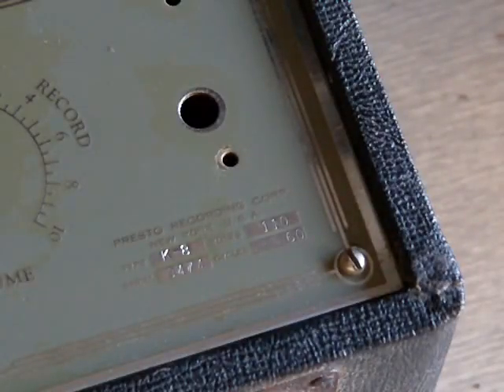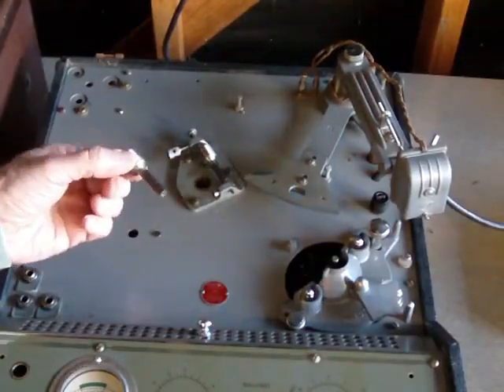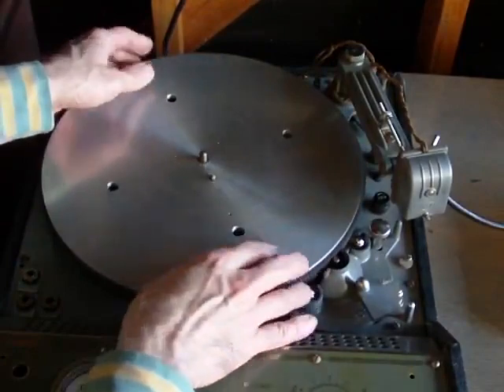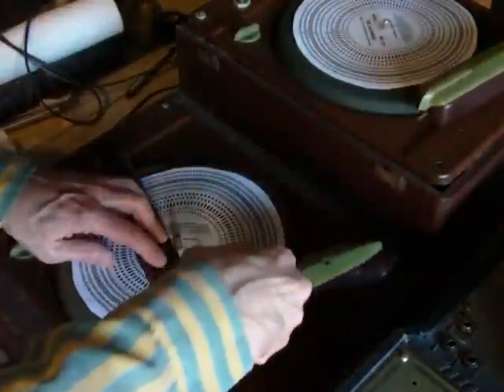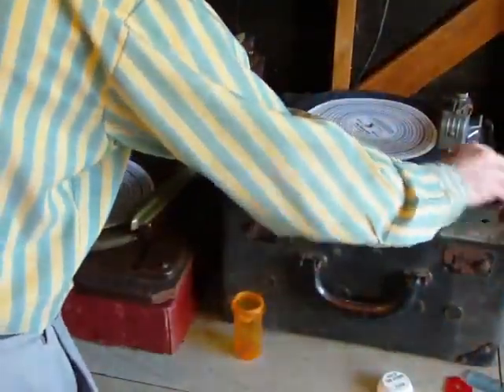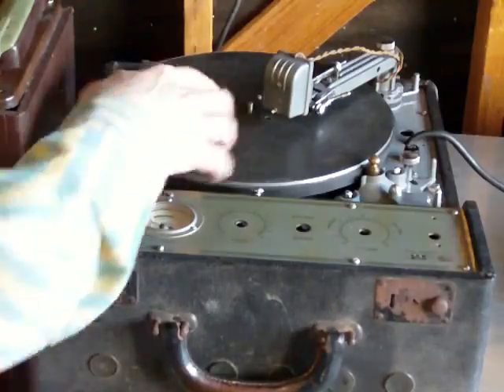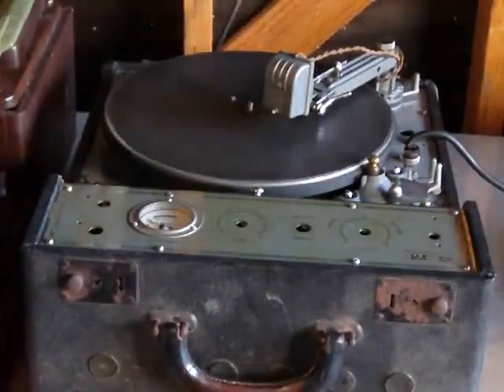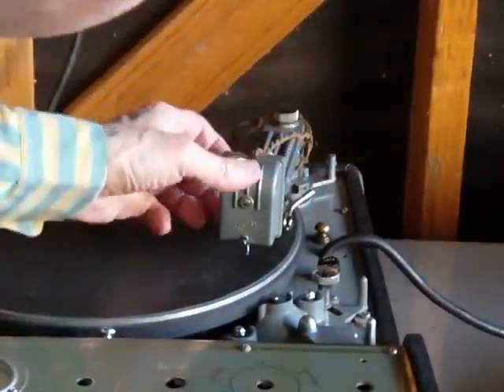Record Cutters Presto K8, General Industries GI-R85/R90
Presto K8, General Industries GI-R85/R90

No disks are actually cut in this video

GI-R85/90 160/120 Lines Per Inch

Presto K8 cuts normal outside to inside.
Change gear under turntable platter for inside to outside cut.

Each is mechanical cutter requiring external amplifier
Both Presto and GI have 33 and 78 RPM.
GI uses switch, Presto uses bigger pulley

1-Show Presto gear change under platter
2-Demo record time 3 cutters 12" at 33 RPM - speed up 10 times
3-Demo Presto running inside to outside at 78 RPM - speed up 10 times
4-Show where to insert cutting stylus on Presto

MINUTES Presto 120 LPI 160 LPI
Video Time 12:21 14:11 17:38
Practical 11 13 16
78 RPM  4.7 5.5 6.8